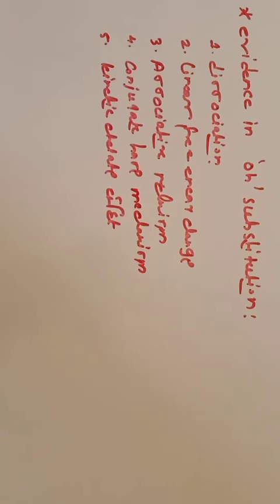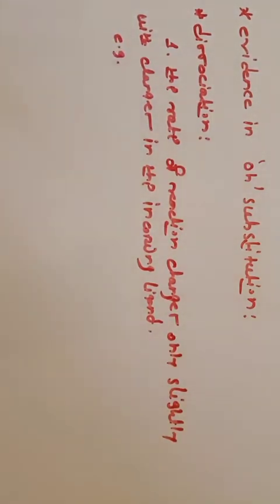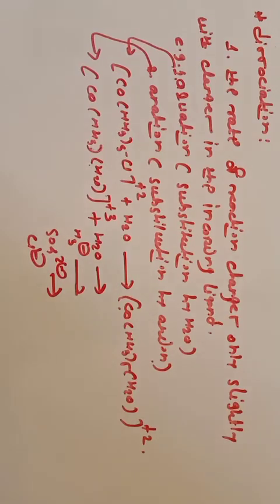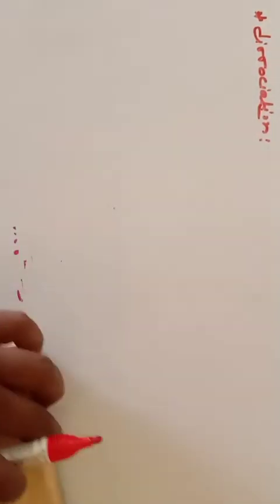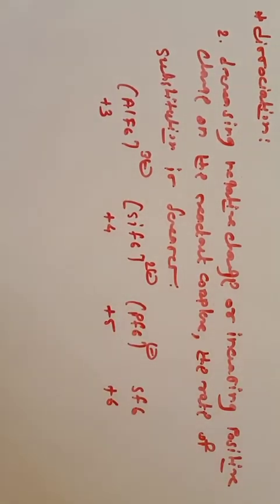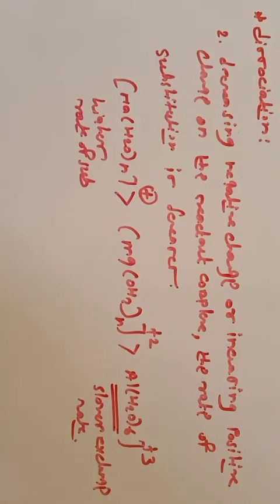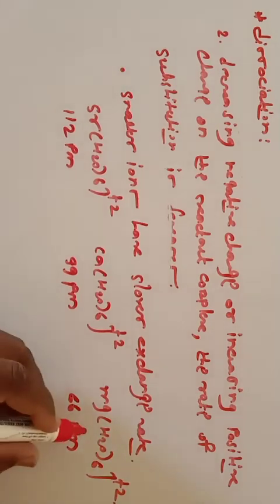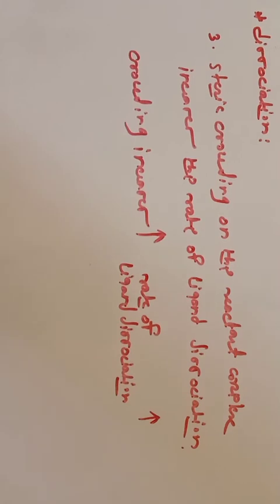evidence in octahedreal substitution reaction lecture 1